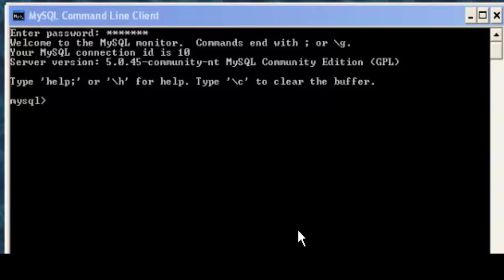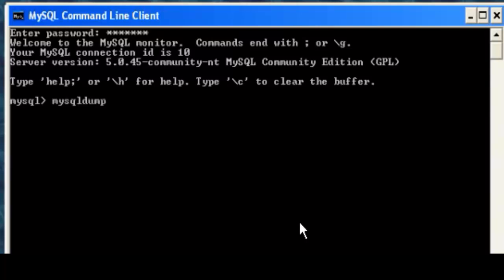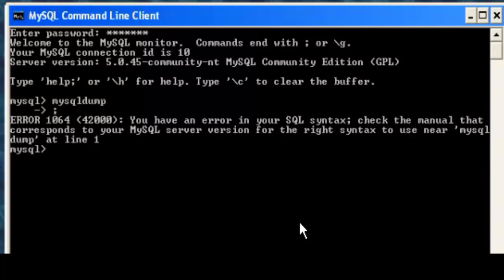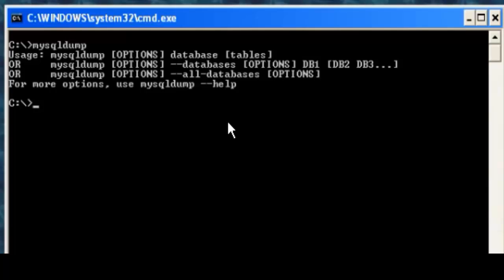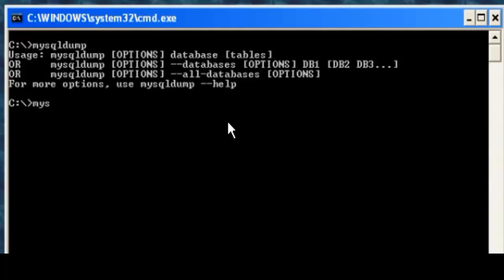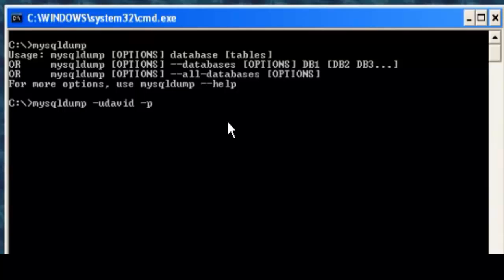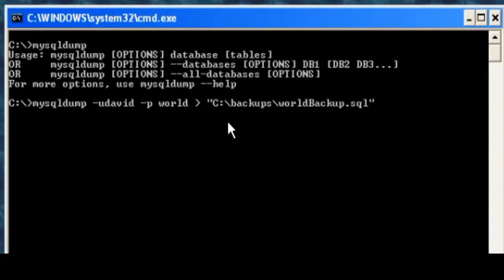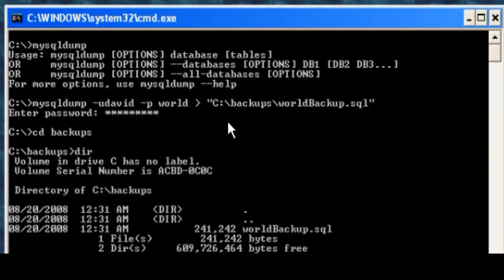How backup MySql database using the MySQLDump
See the ready script